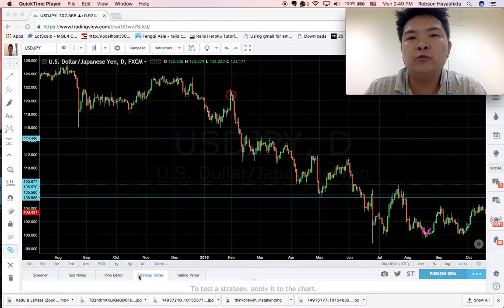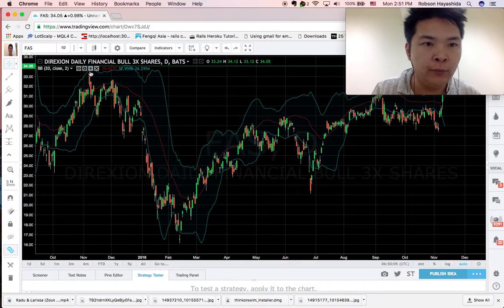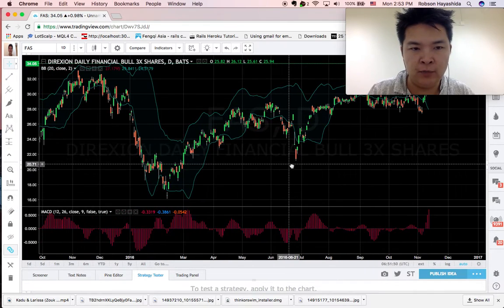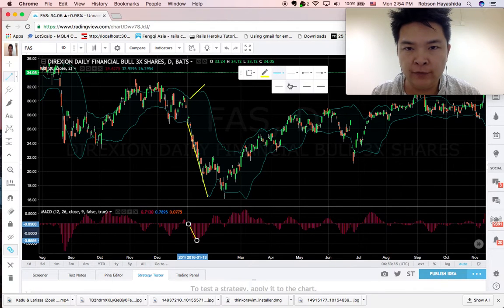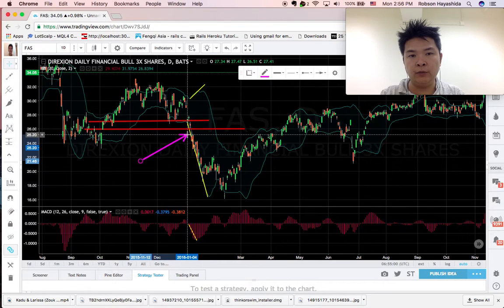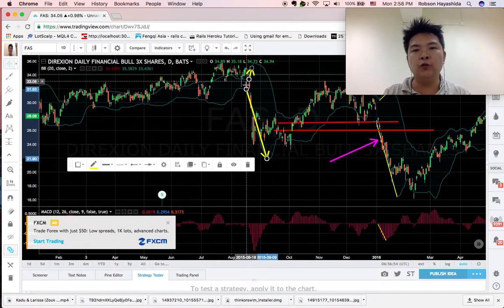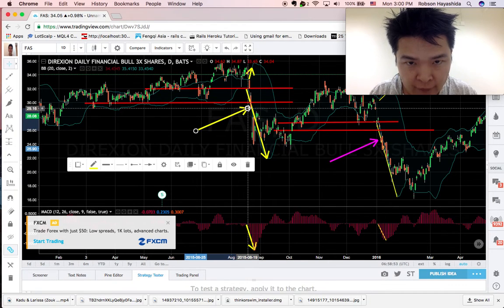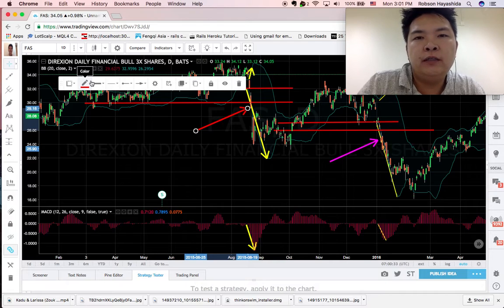TRADING LIKE A TRADER: HOW TO TRADE BOLLINGER BANDS WITH MACD AND BREAK OF STRUCTURE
TRADING LIKE A TRADER: How to accurately trade Bollinger Bands with MACD and break of structure in order to maximize your profits and minimize your losses. In this video, Robson Hayashida explains how you can combine MACD with Bolling Bands and the break of structure to have a second confirmation that the trend is going where you think it will.